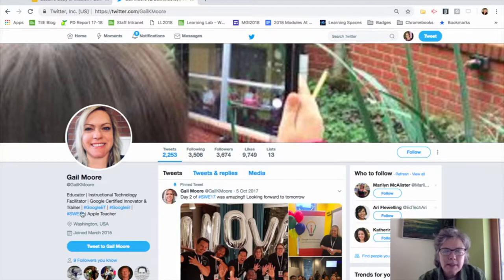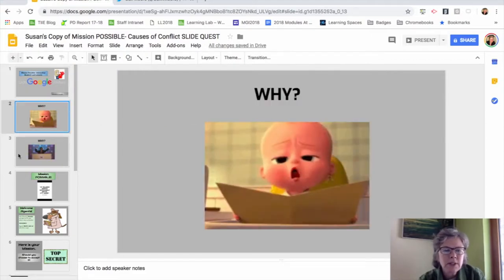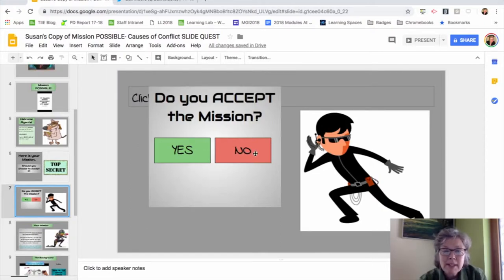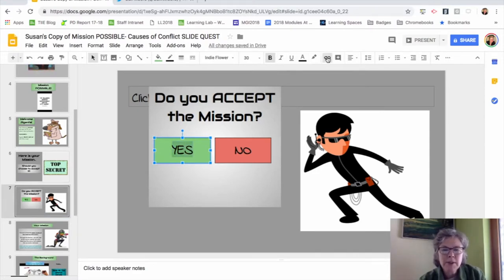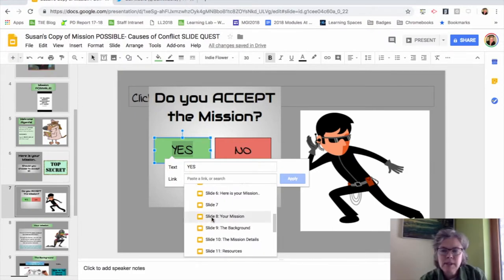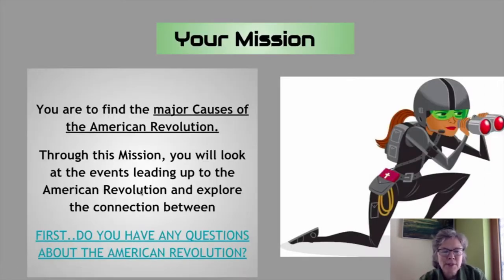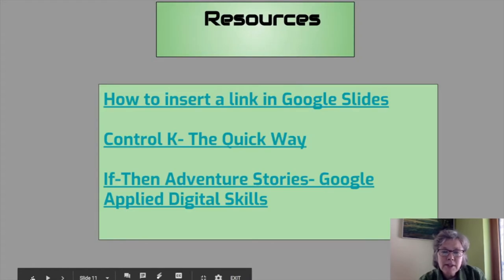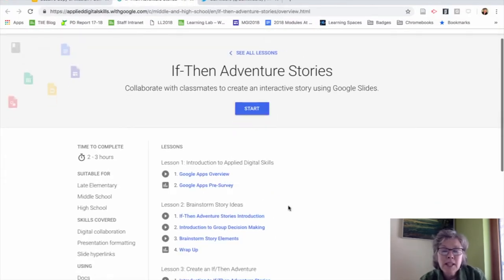Choose Your Own Adventure with Google Slides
The Tarrant Institute's Susan Hennessey shows you how to use a simple Google Slides template to allow students to create their own Choose Your Own Adventure activities. Start with Gail Moore's simple but effective template and guide students through a choice-based activity, then turn the tools over to them to create their own pathways.